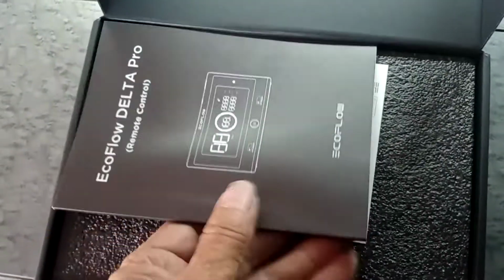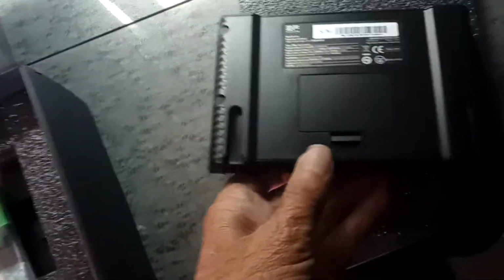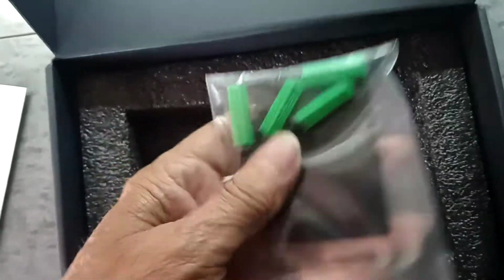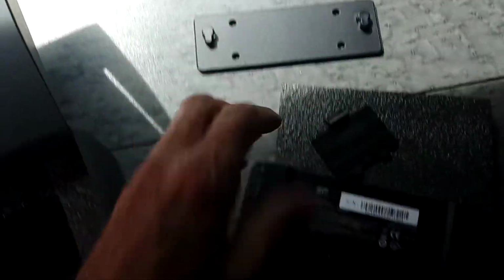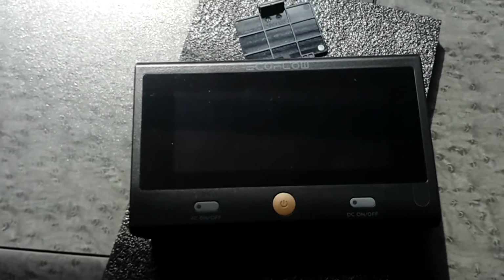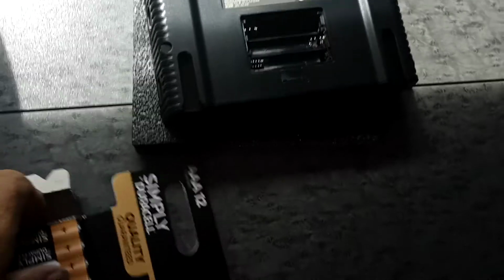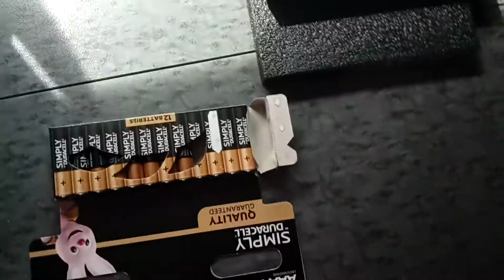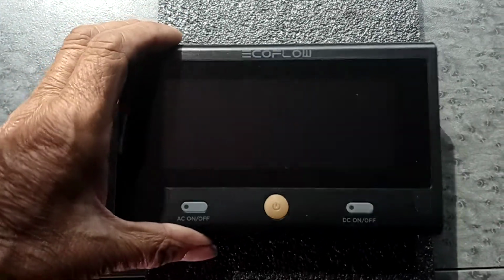Ecoflow remote control Take 1 watch me muck this up!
How not to read the instructions Ecoflow Delta Pro remote control from the nice people @